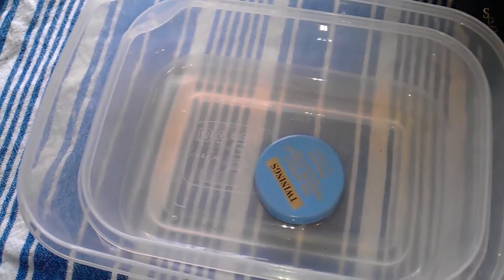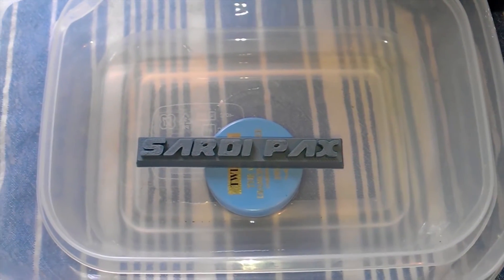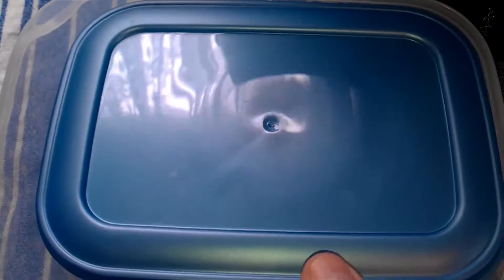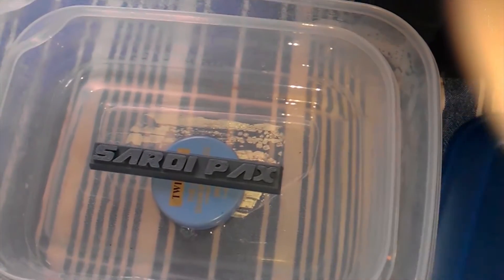3D Printing - Acetone Smoothing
In this video I demonstrate a simple and safe method for hot acetone smoothing/polishing of ABS 3D Prints.